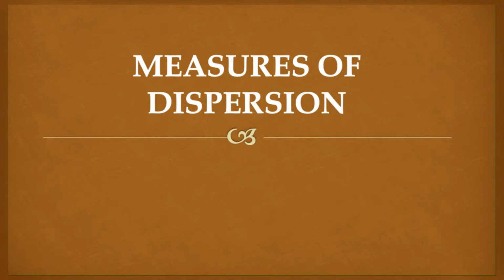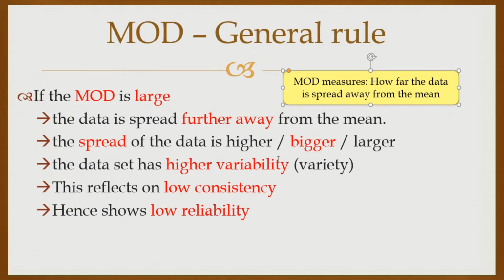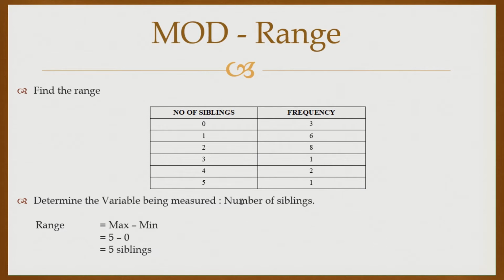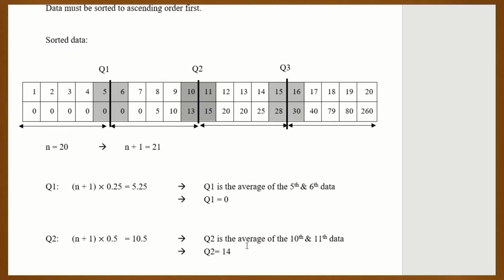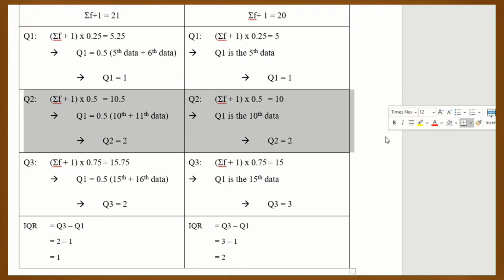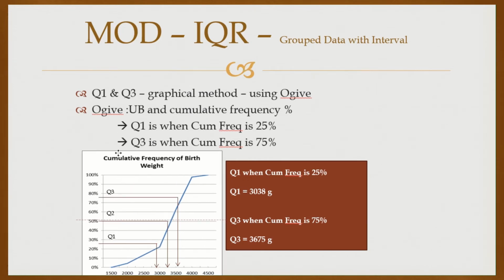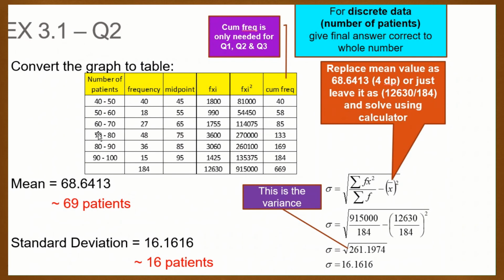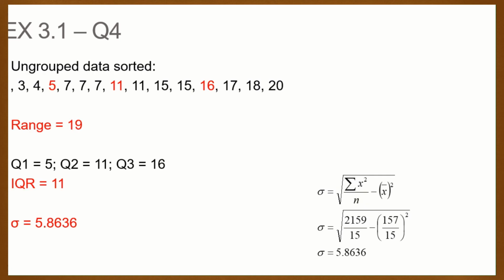Measures of Dispersion - RANGE ,IQR,STANDARD DEVIATION & VARIANCE